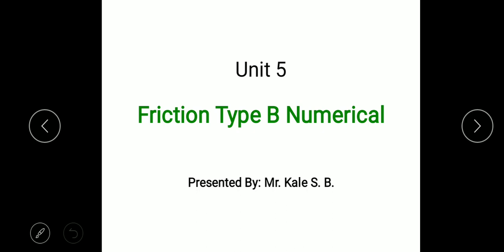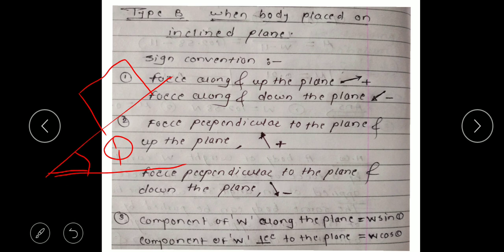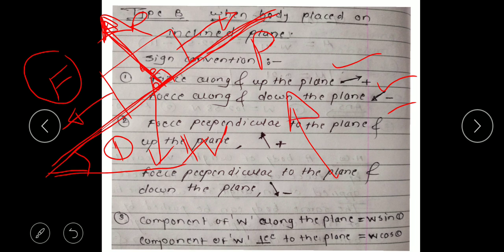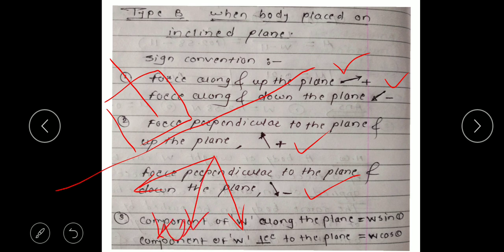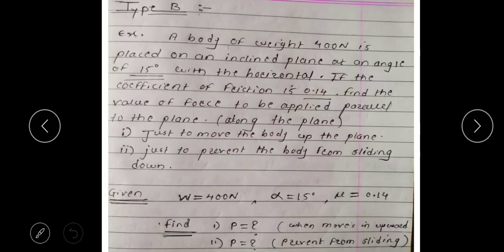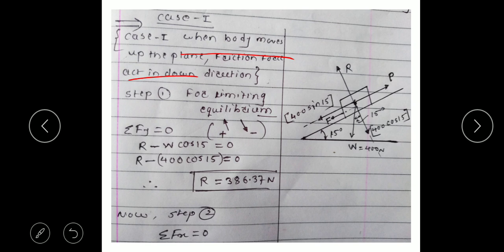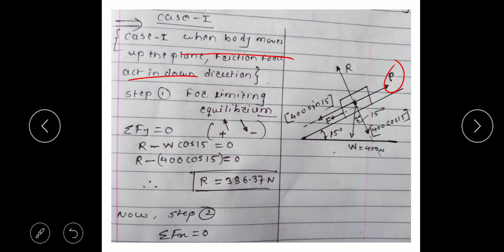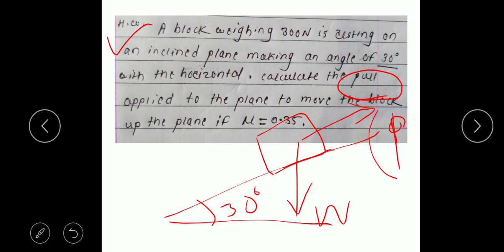Friction Type B numerical